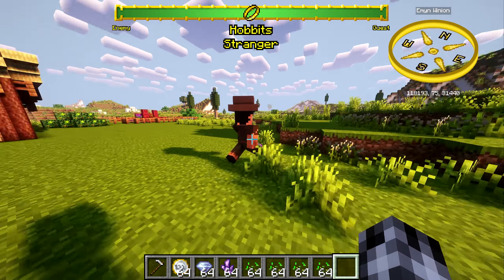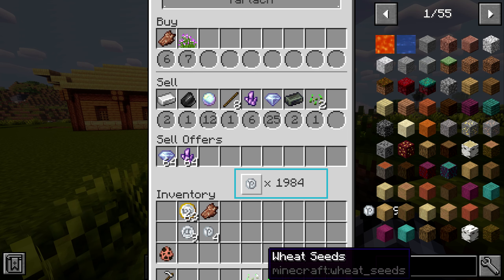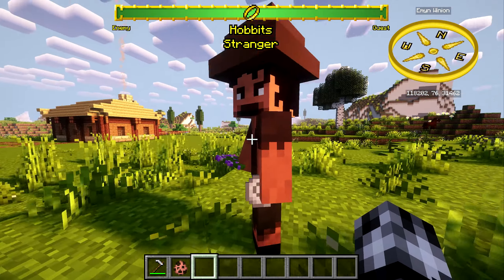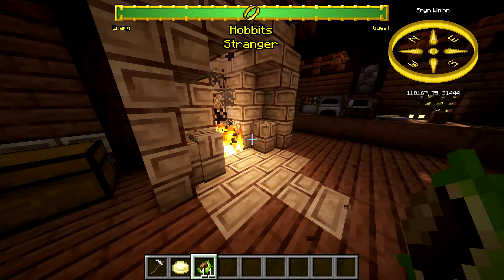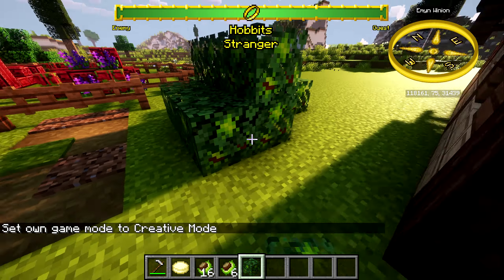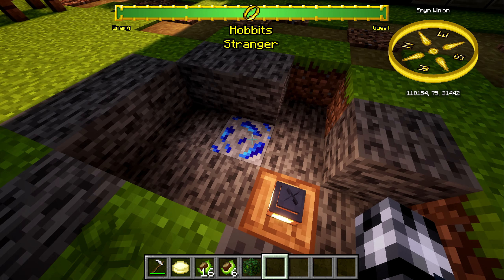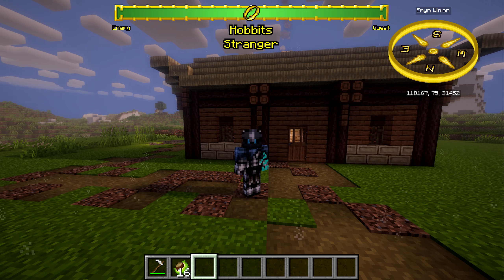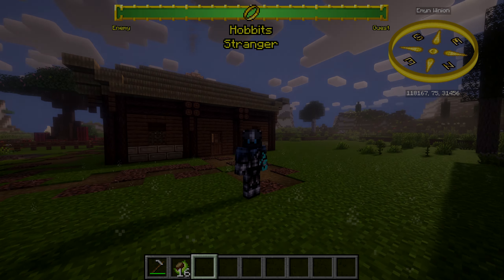LOTR Renewed Extended Mod Update 1.4.1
Literally the best feature: Conkers, can now be thrown. Super epic.

Chapters:
0:00 - Intro
0:25 - Trading Additions
1:48 - Trading Bug Fix
2:19 - Cheese Wheel Fix
2:39 - CONKERS!!
4:12 - Scorched Stone Fix
4:24 - Sapphire Ore
4:40 - Chestnut Trees
5:19 - Conker Testing
5:29 - Outro